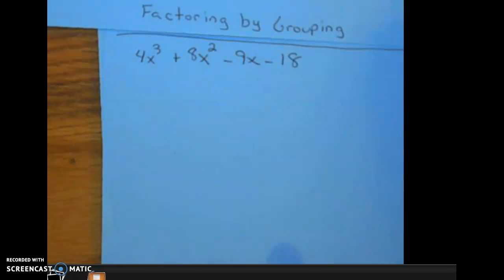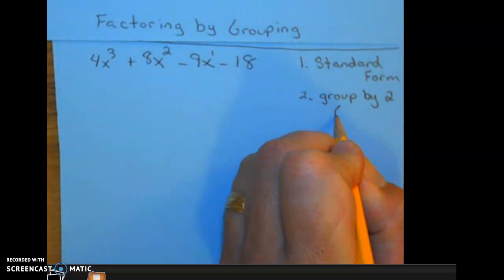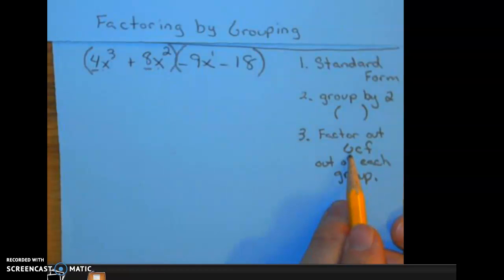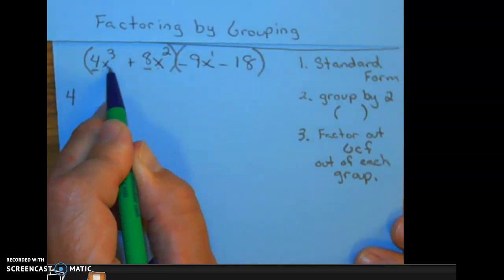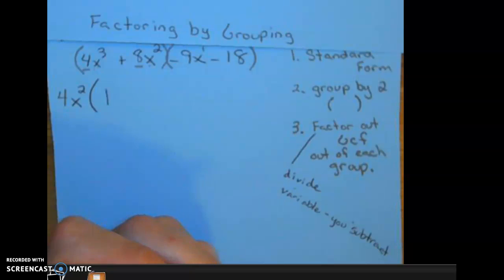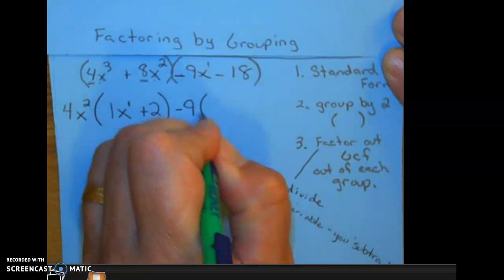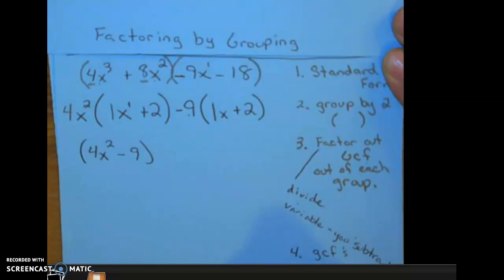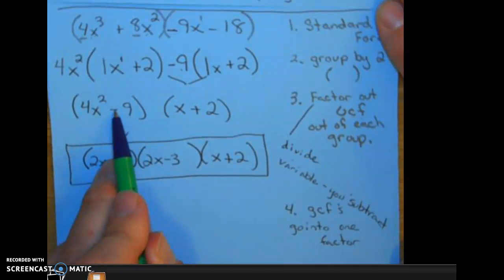Extra example - factoring by grouping